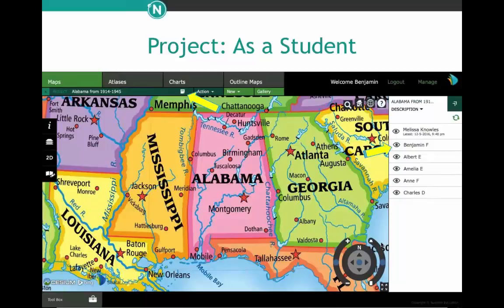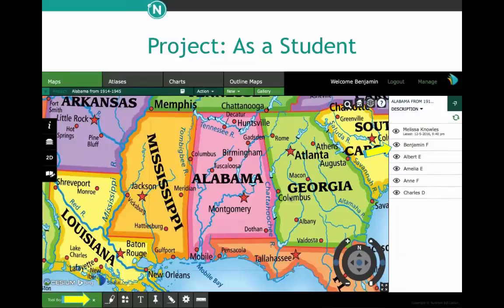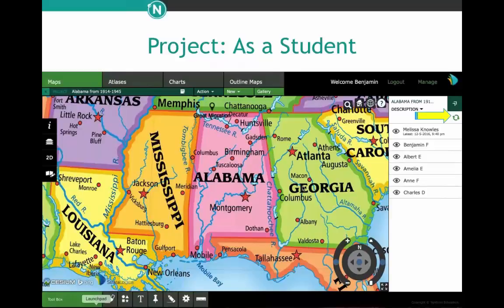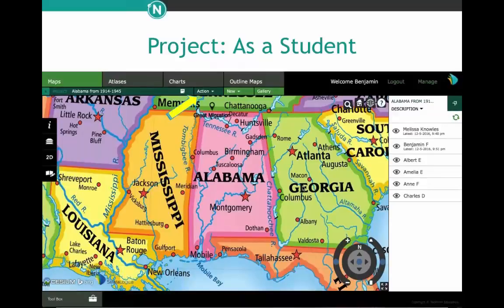Fun, Collaborative Projects in StrataLogica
Teachers will assume the role of a student and participate in a group project in StrataLogica. After participating, the “students” will view their work with the eye of a teacher and then learn the steps necessary to design and assign similar projects to their students.